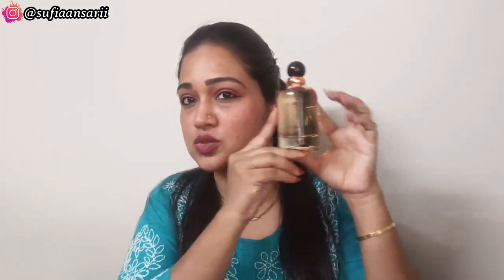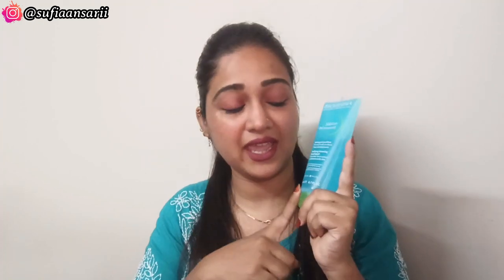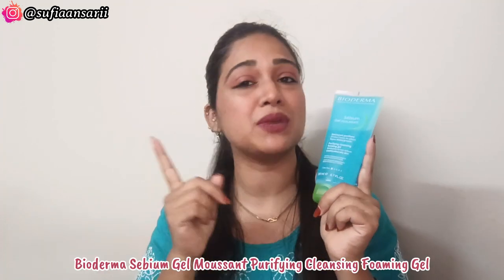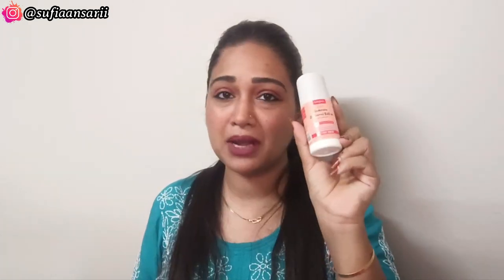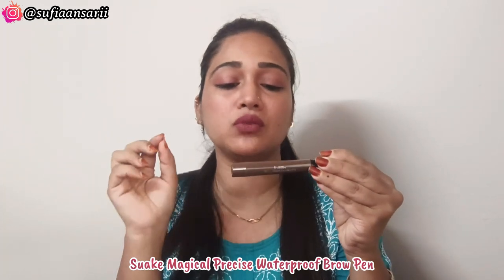Current Obsessions ft. Carlton London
Hey SufiFam..!!!

In todays video, I have shared my current obsessions

Purchase link:
Pilgrim Argan Oil Hair Serum with Camellia & White Lotus

Eyebrow Pencil  Dual-Ended Microblading Eyebrow Pen- Brow Pencil 2-in-1 Waterproof and Long Lasting Eye Brow Pencils for Women, Eyebrow Makeup for Natural and Hair-Like Effect Brows

Sirona Natural Aloe Vera & Green Tea Post Wax & Shave Gel (100 G), Non Sticky & Fast Absorbing Gel

Wishcare Sunscreen Body Lotion SPF 50 Broad Spectrum PA+++ UVA & UVB Protection - Body Sunscreen

Plum BodyLovin' Vanilla Vibes Body Oil - Intense Moisture & Instant Glow

Sirona Natural Underarm Deodorant Roll On For Men & Women with Prebiotics (Citrus Cheer)

Vaseline Gluta-Hya Flawless Glow, Serum-In-Lotion, Boosted With Pro-Retinol and GlutaGlow

Bioderma Cleanser Sebium Gel Moussant For Combination To Oily Acne Prone Skin

Xoxo,
Sufia